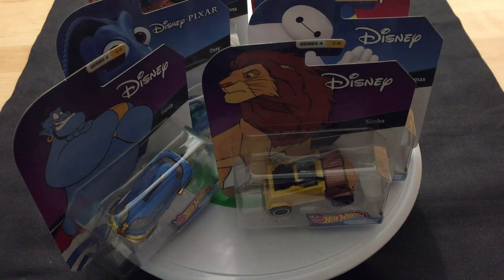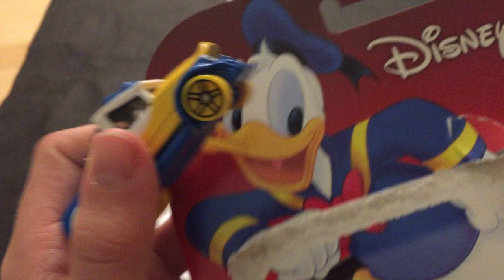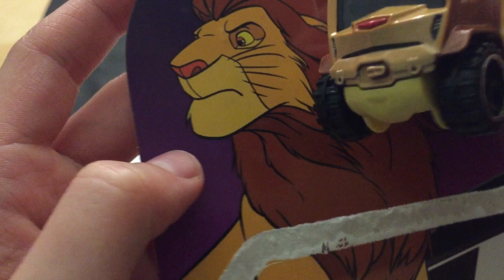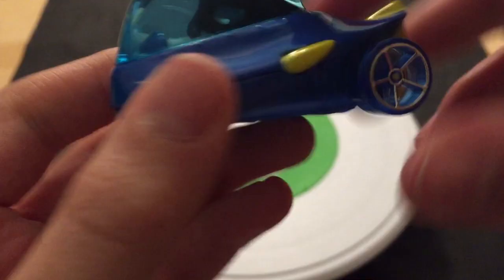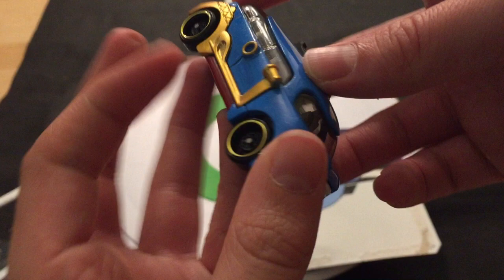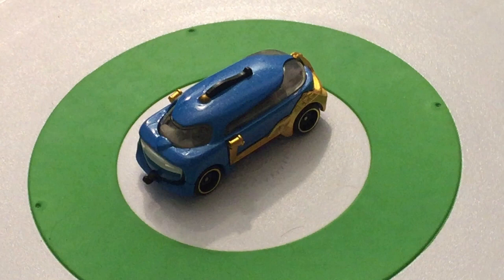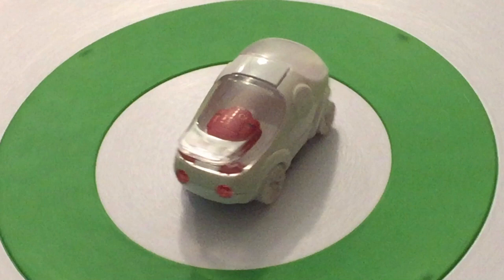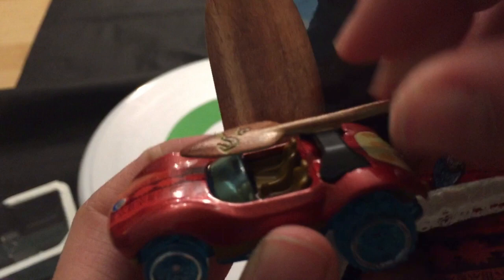HOT WHEELS DISNEY CHARACTER CAR SERIES 4